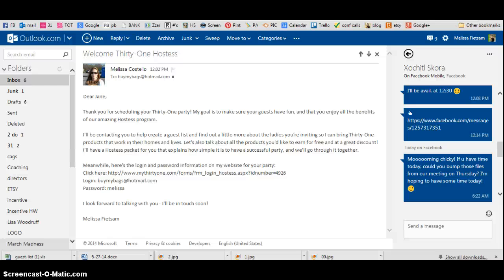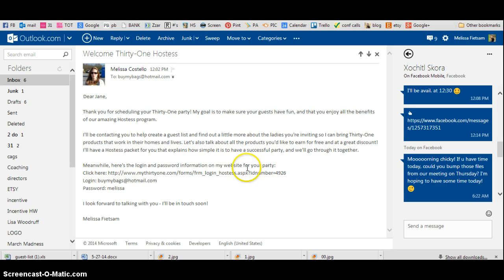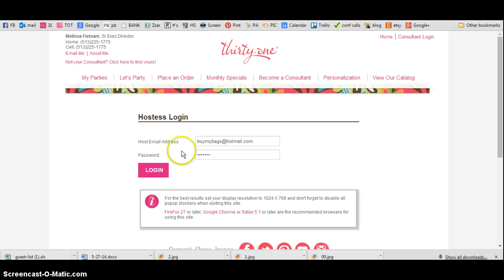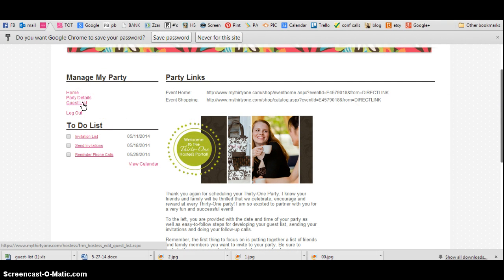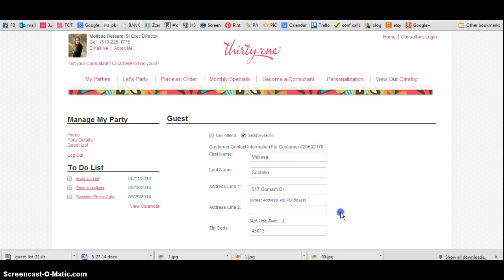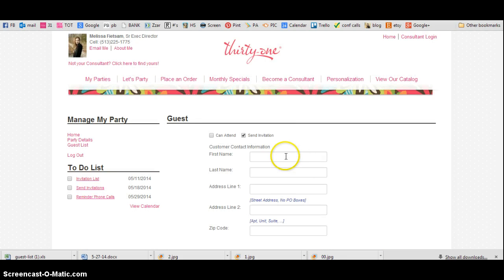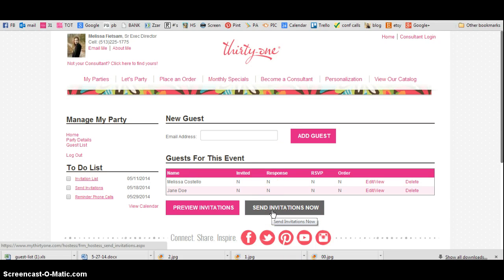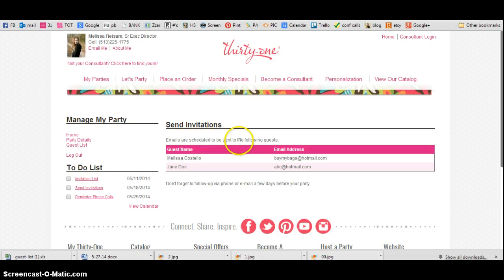Hostess Portal Options